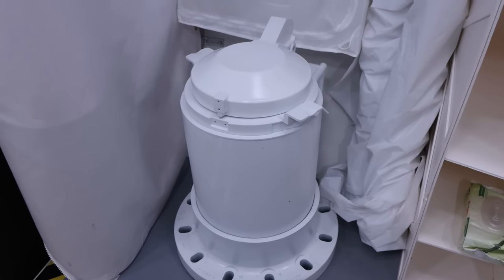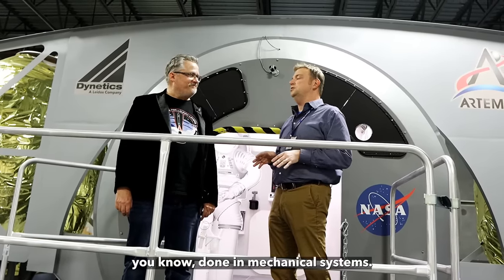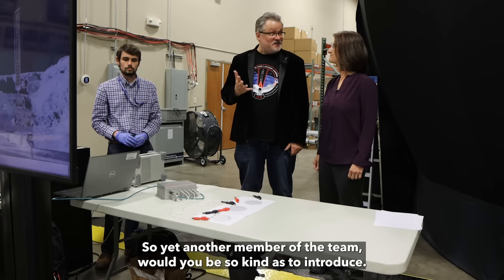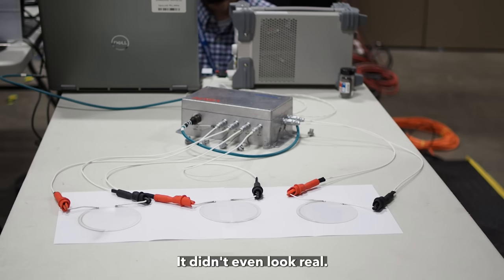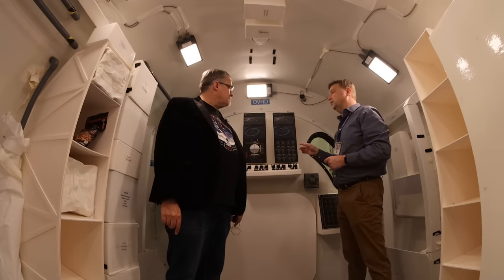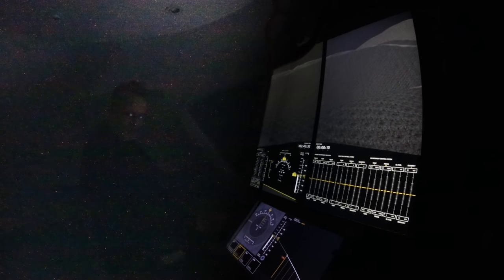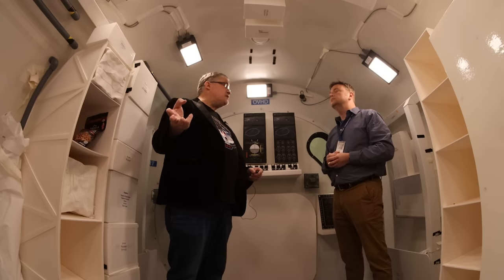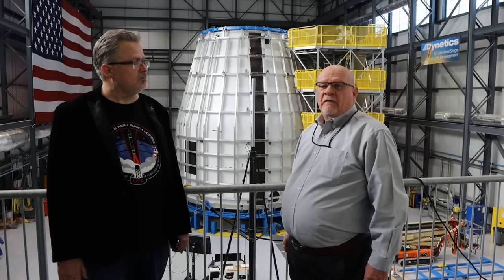Go inside SLS and a new Lunar Lander! Exclusive Tour of Dynetics!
Here's my incredible and exclusive tour of the Dynetics operation in Huntsville, AL!  See inside the ALPACA, SLS and other vital technologies that will make Artemis possible!  Plus, I get to crash a simulator into the Lunar South Pole!
This may be my best tour yet!!